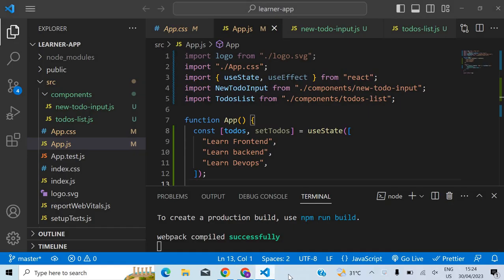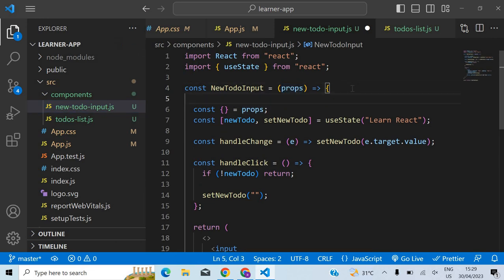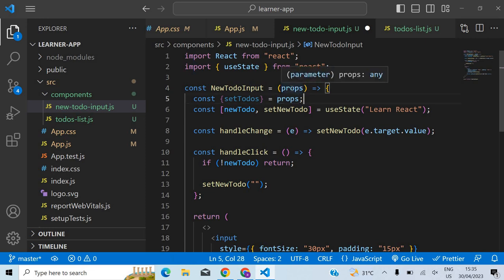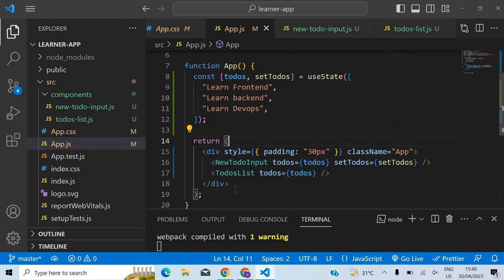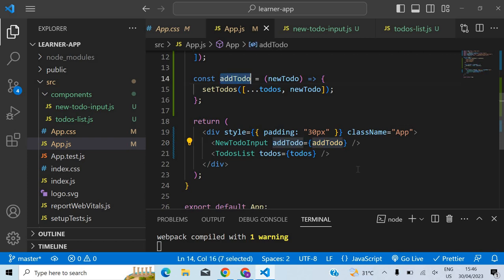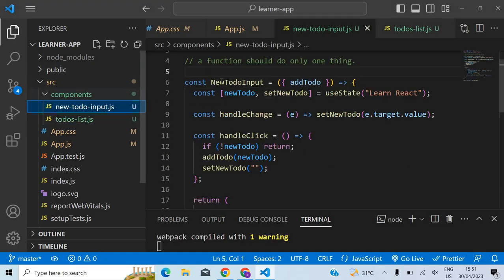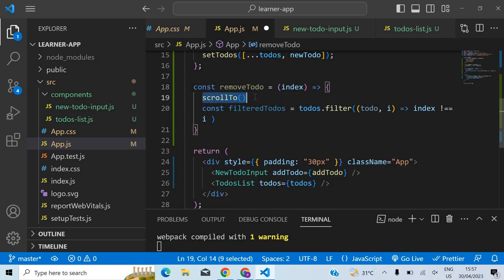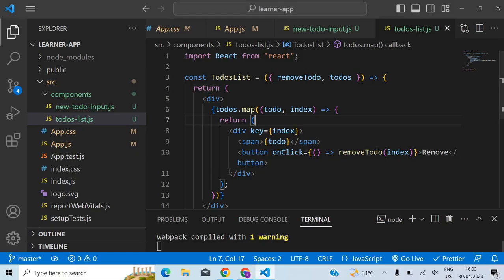React for beginners - Class 10 - React Project - Todo App Part 3